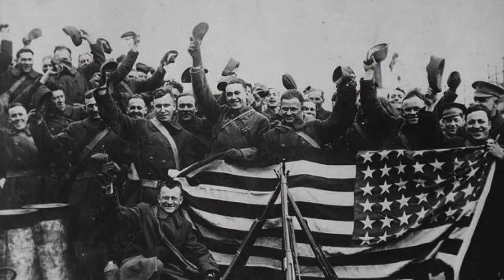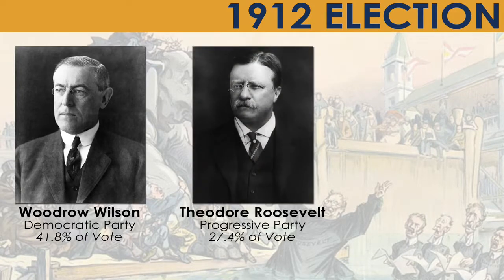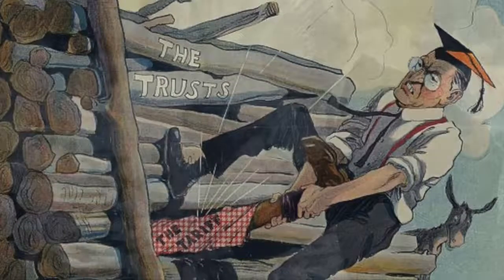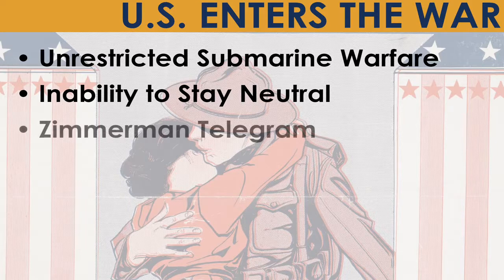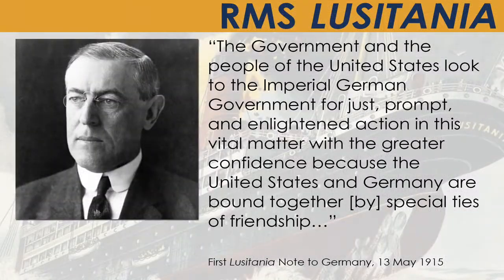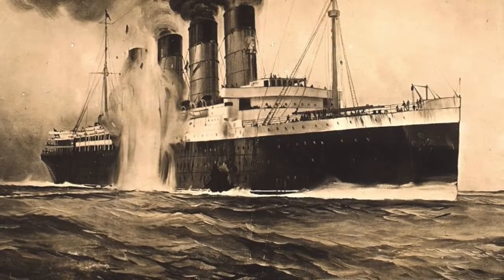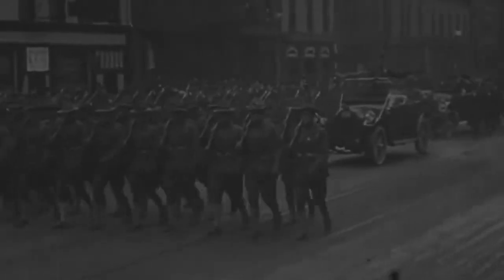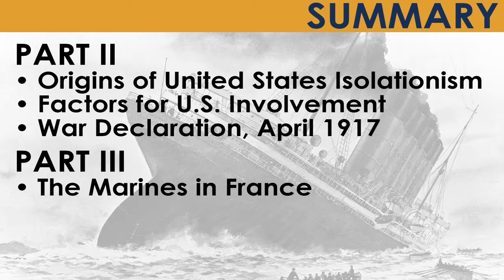WWI and the USMC (Video 2)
Part two of our three-part educational series on the United States Marine Corps in World War I. For part two, we are highlighting the historical background behind U.S. involvement in the war. Much of the focus will be on the deciding factors behind President Wilson's decision to join the conflict, such as the Lusitania sinking, Zimmerman Telegram, and unrestricted submarine warfare.